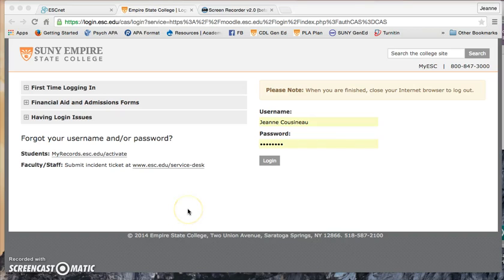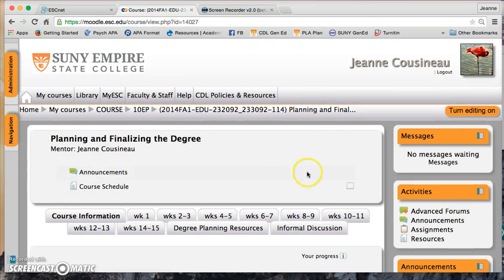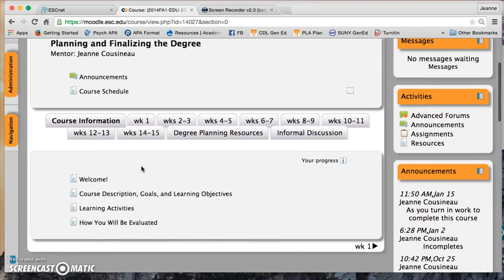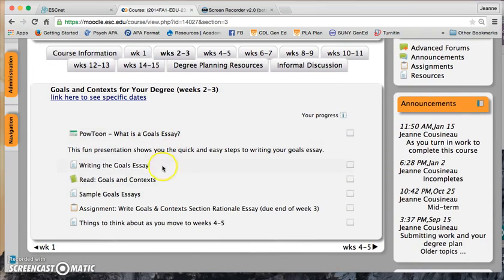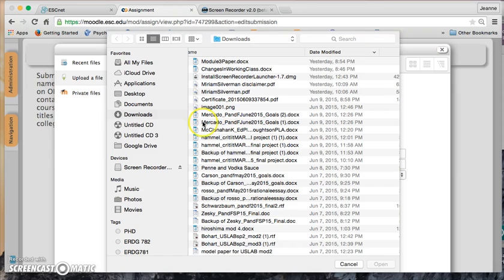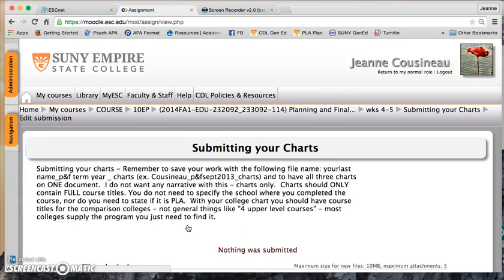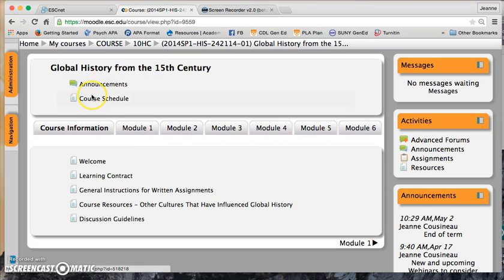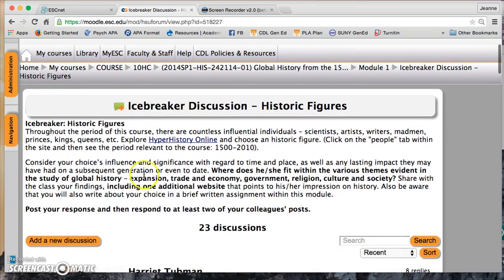Moodle Overview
Moodleroom overview for Empire State College